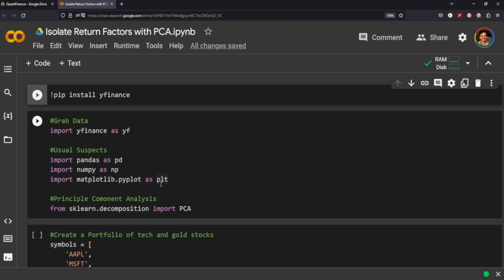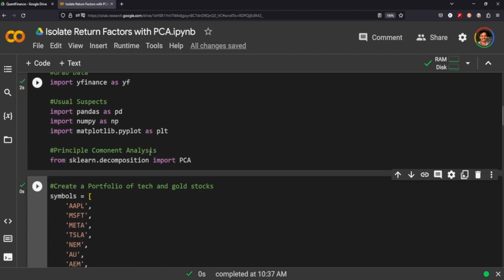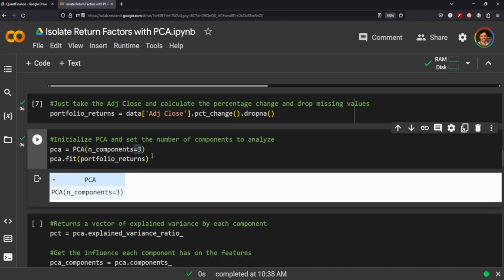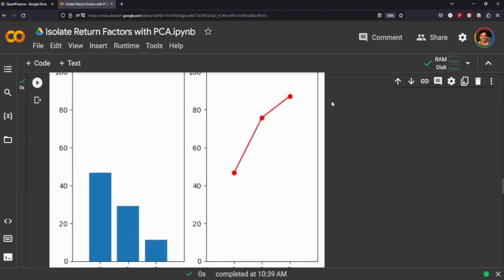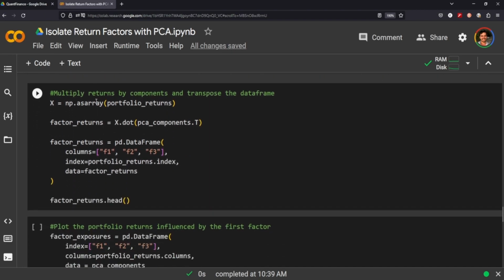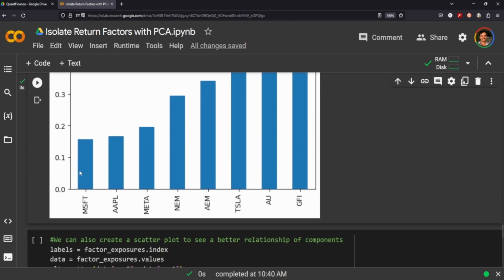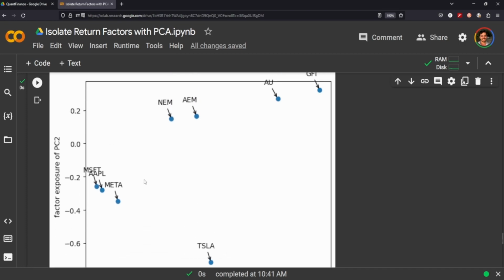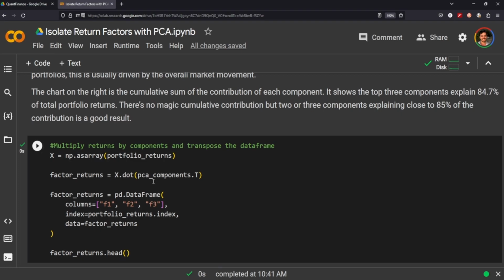Isolate Market Return Factors with PCA in Python | Principle Component Analysis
CHAPTERS
1:00 - Portfolio
1:30 - Initialize PCA
2:43 - Plot Component %
4:30 - Plot Factor 1 Influence
4:50 - Plot Factor 1& 2 Influence Relationship
5:40 - Additional Context

Keyword for the algorithm: pca principle component analysis is a way to isolate alpha returns in a portfolio during market changes for quant finance data science professionals coding in python and machine learning algorithmic trading scenarios